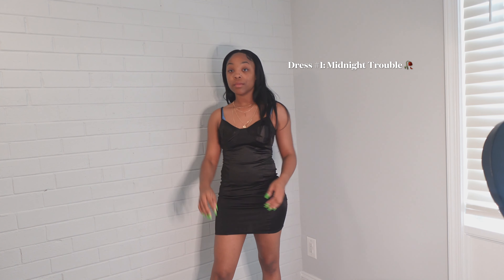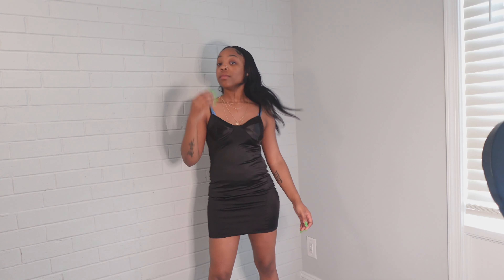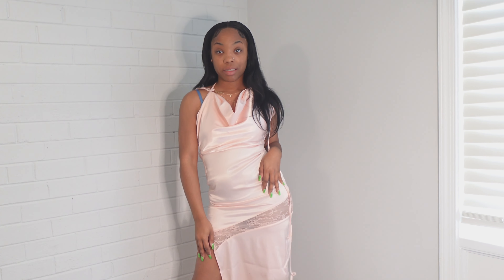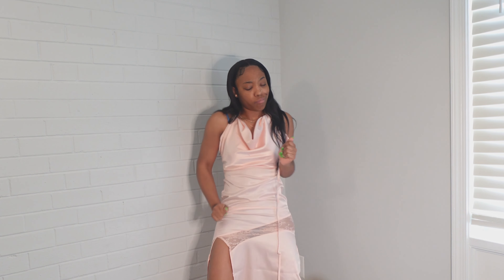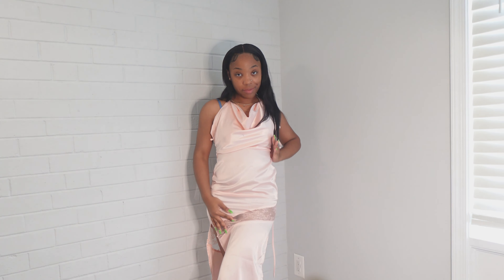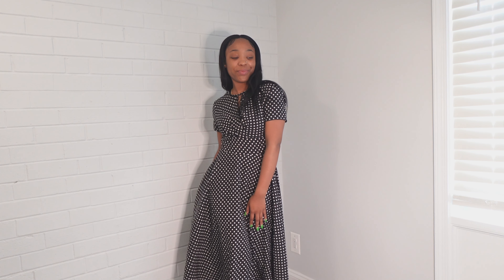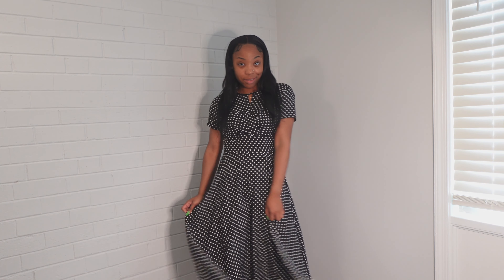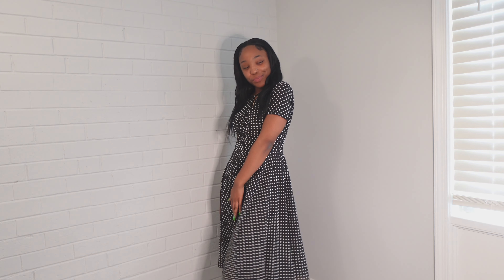Simple Date Night/Day Dress Try On